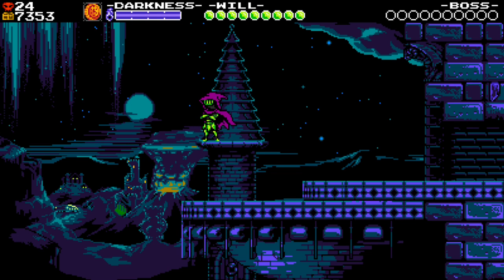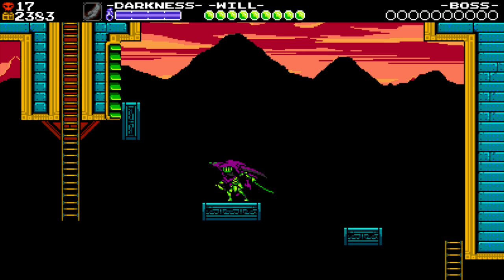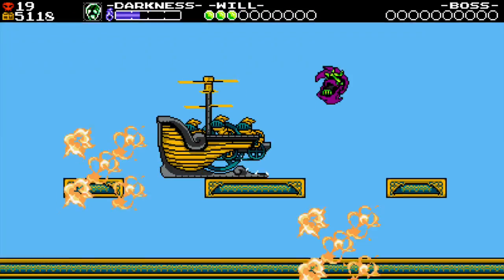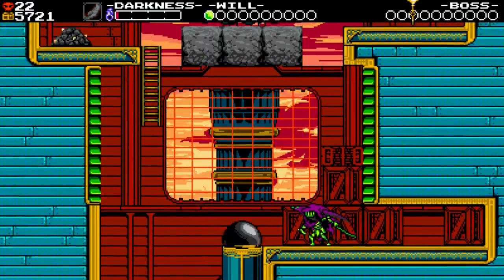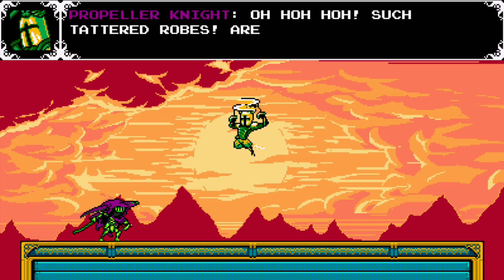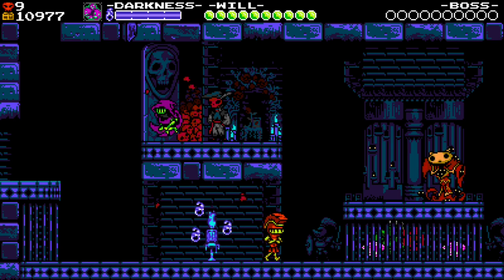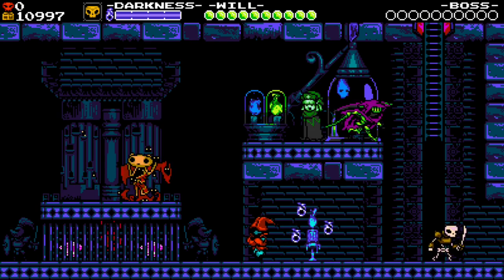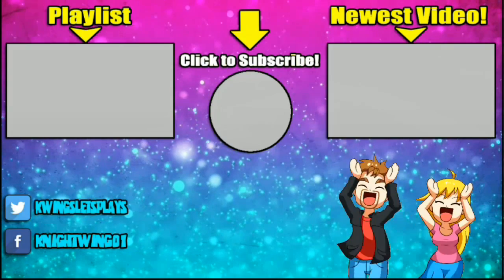Shovel Knight: Specter of Torment - Part 9 Flying Machine of DOOM!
Specter of Torment Part 9 Flying Machine. Nintendo Switch Gameplay Walkthrough! The PREQUEL to Shovel Knight is here for the Switch! Join the Ghostly Ghoul as He creates the Order of No Quarter for Enchantress. Thanks to both Nintendo and Yacht Club Games for sending Spector Knight for us to Showcase.